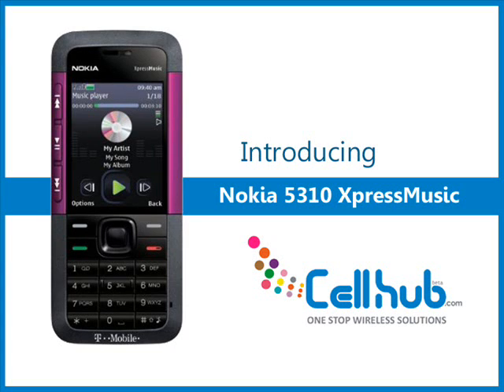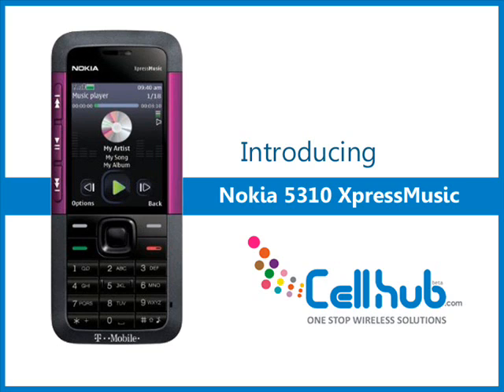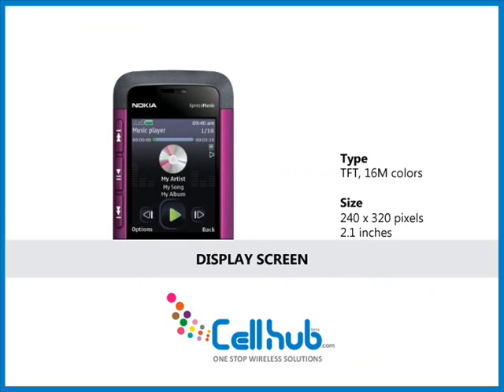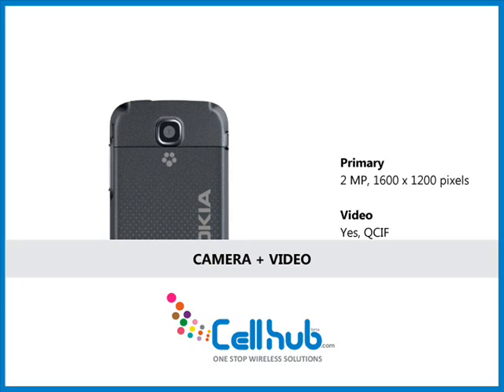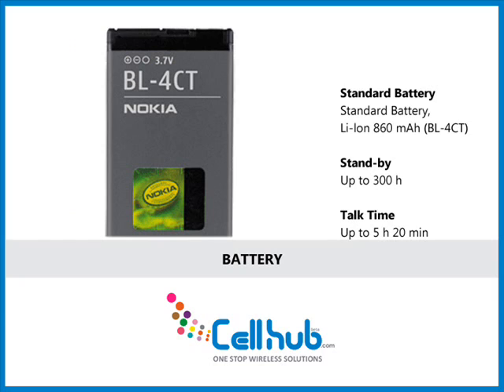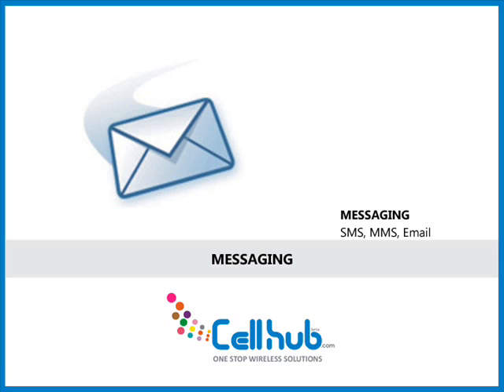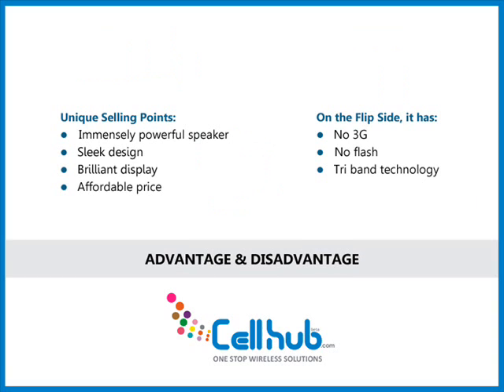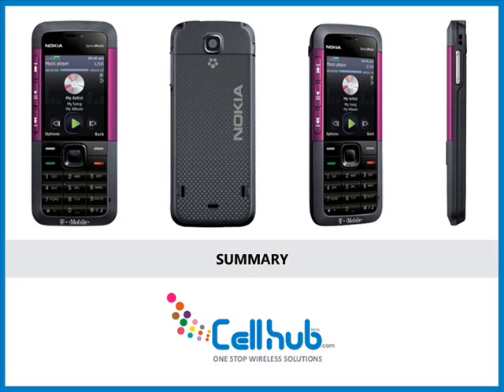Nokia 5310 X-press Music By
The Nokia 5310 xpress is a user friendly ultra sleek design device. Apart from being music oriented it has all the other support system e.g. opera mini browser, built in 30 MB memory, connecting phone via USB cable, transfer tracks on a mini SD card, FM radio with RDS, wireless technology, standard keypad and much more. Being too thin in size it is not noticeable easily. Absence of 3G and flash is not a hurdle to take great pictures in good light.